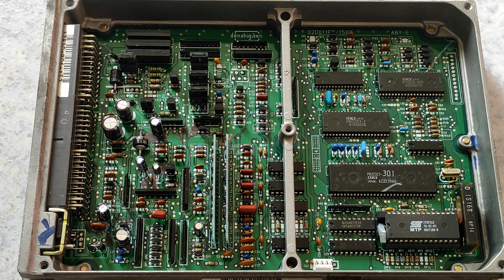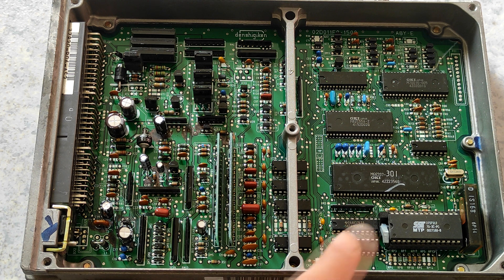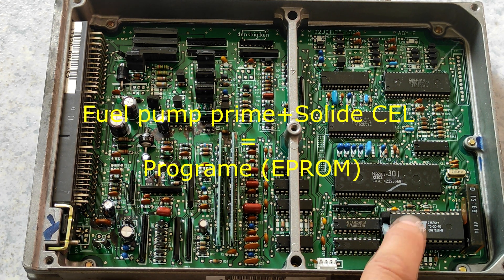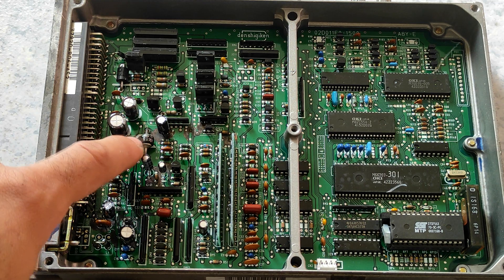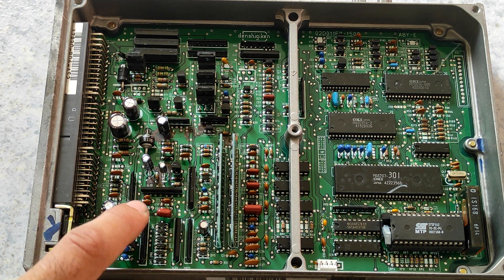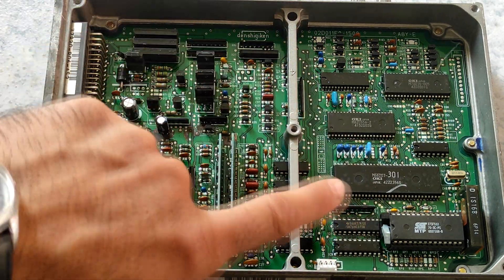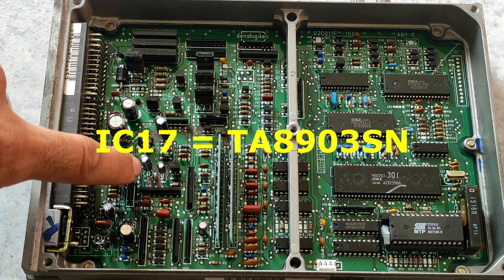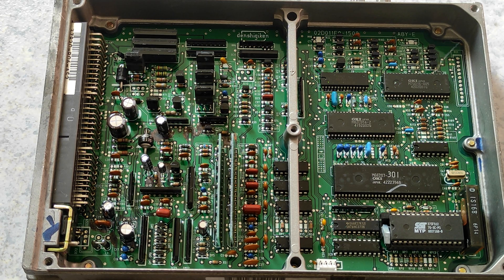Honda OBD1 P06 P28 P30 P72 ECU Solid CEL Troubleshooting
This is a short video on why honda obd1 ecu fail
P06 P28 P30 P72 and have a solid cel or a solid check engine light